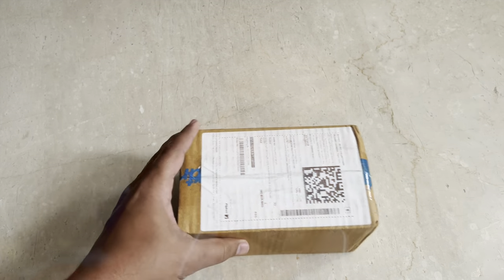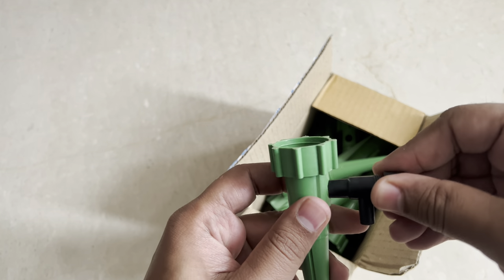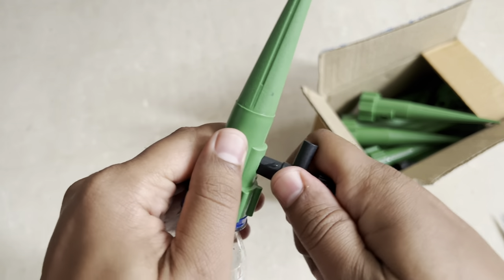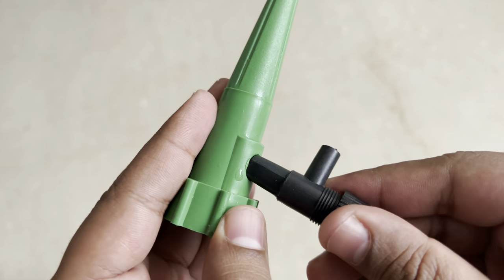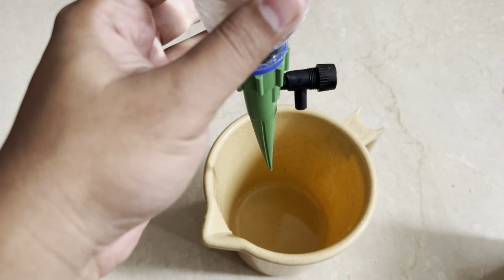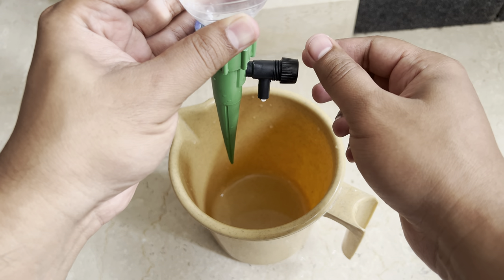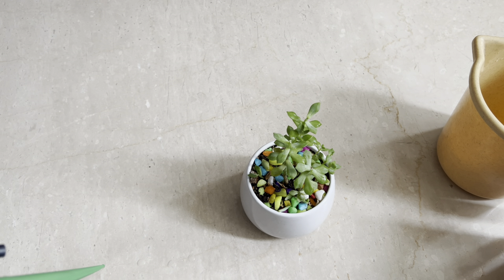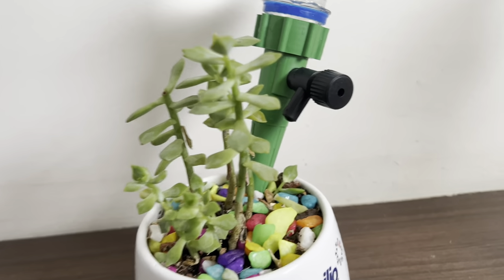Drip💧 Irrigation Kit for Home Garden Plant pots 🪴 Unboxing and Review | How to set up Auto Water